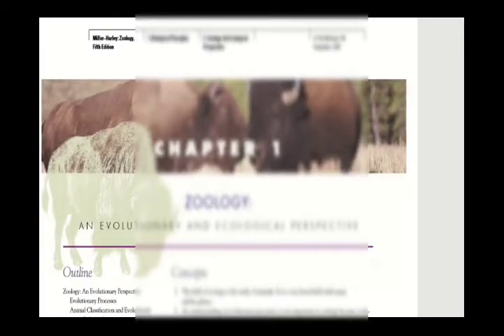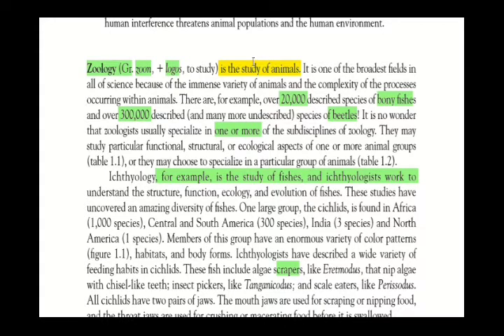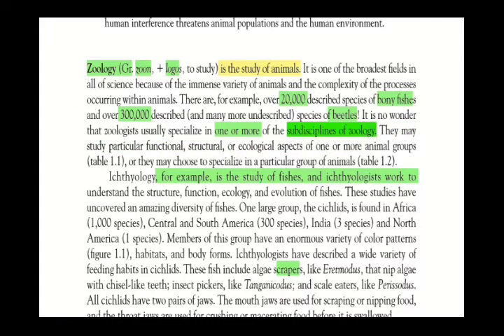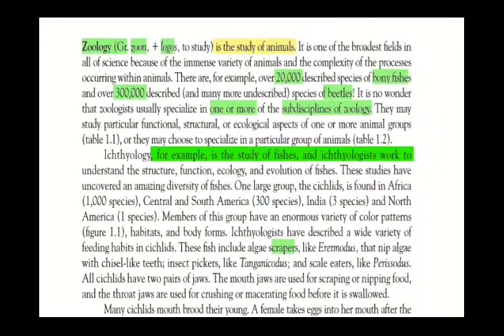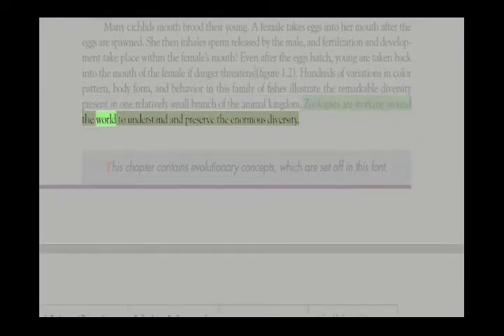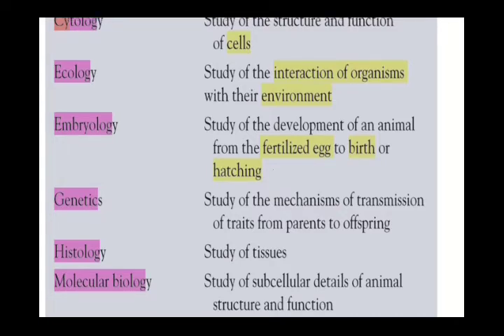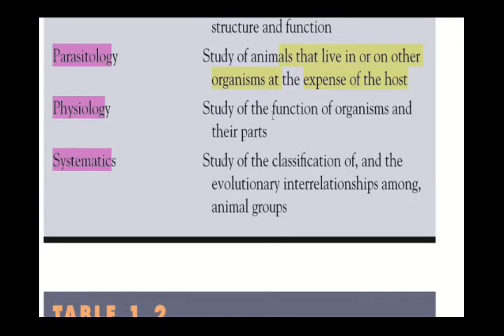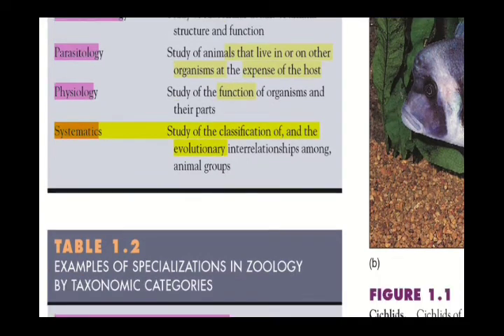Zoology Introduction | Miller Harley| Chapter 1| Lecture 1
This video is about introduction to zoology. The lecture is prepared from book Miller Harley. we aim to make the concepts clear to you and make it easier for you to memorize the main points.